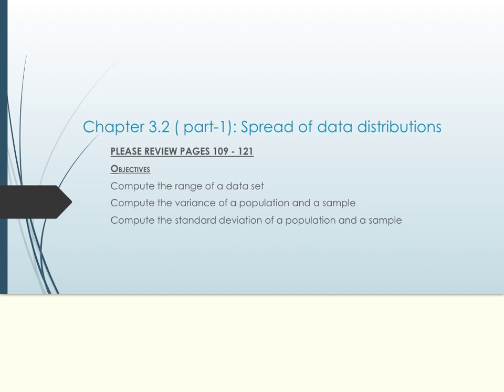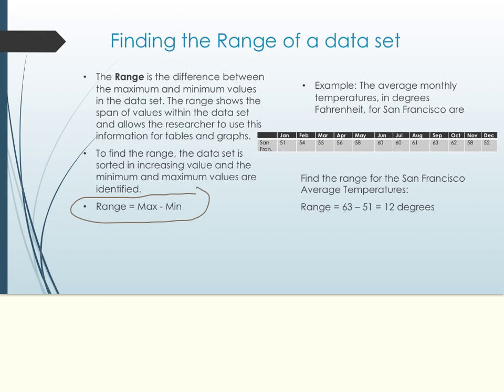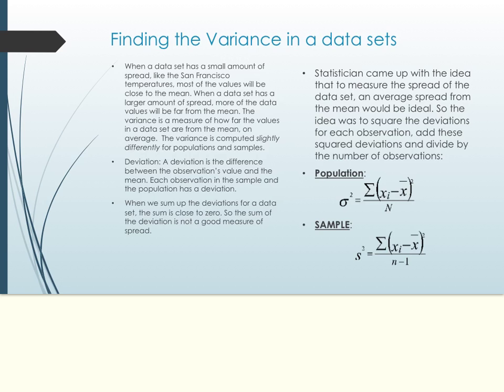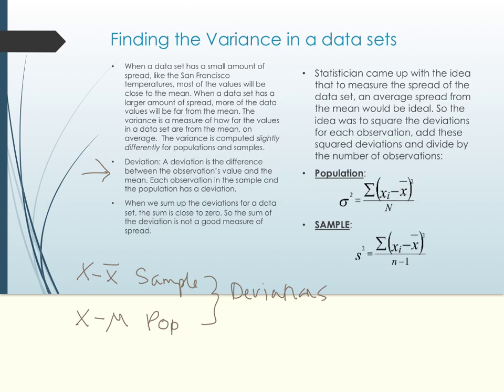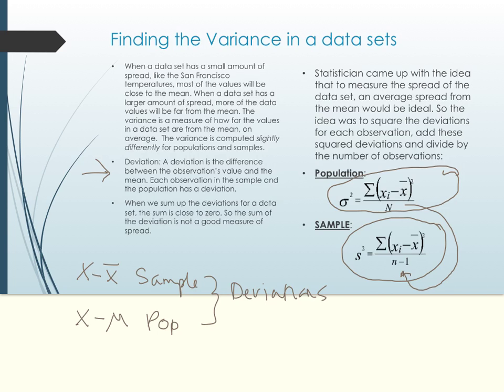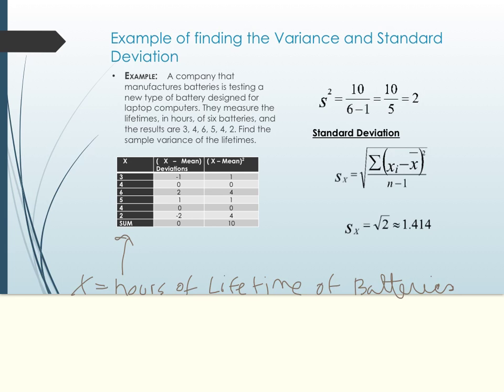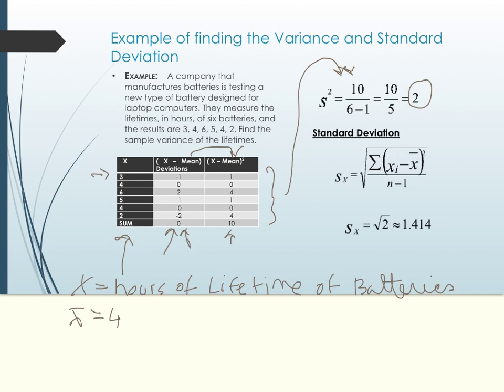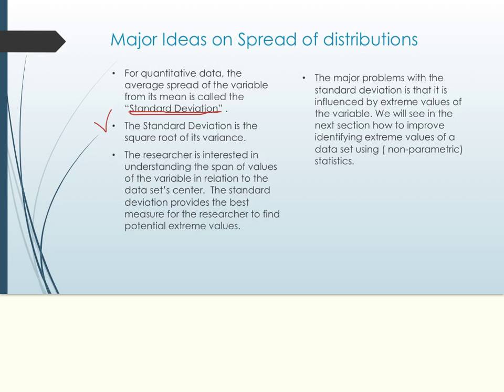Chapter 3-2 (part-1)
Understanding Standard Deviation